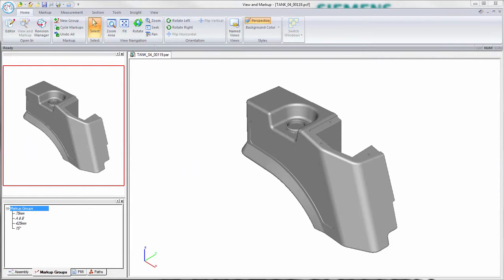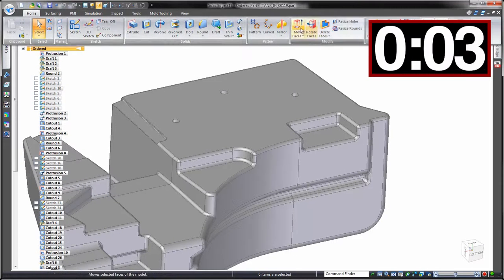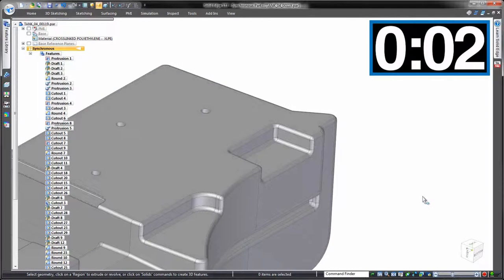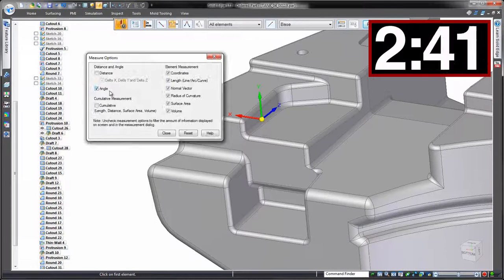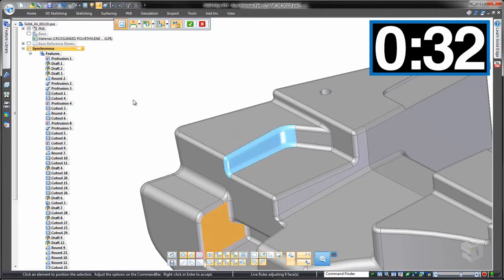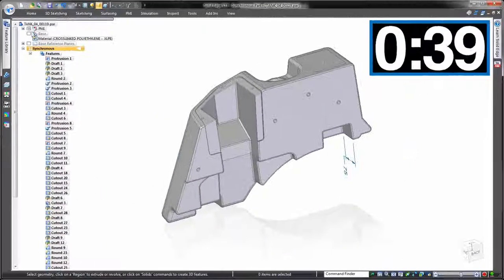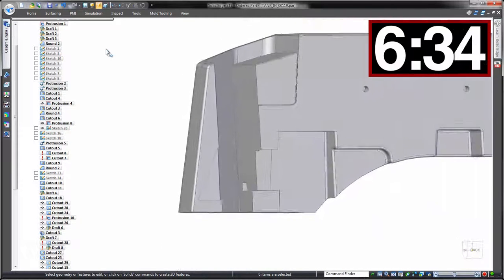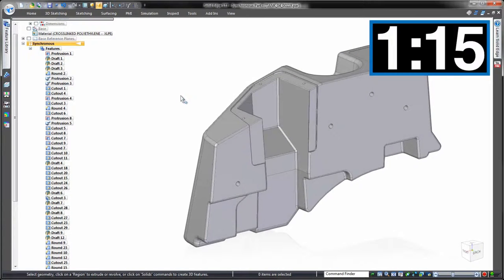Solid Edge ST - Szybka edycja synchroniczna cz2